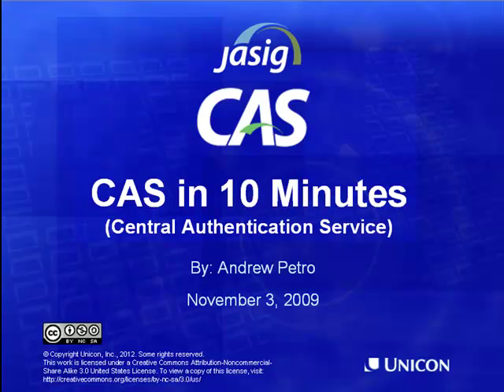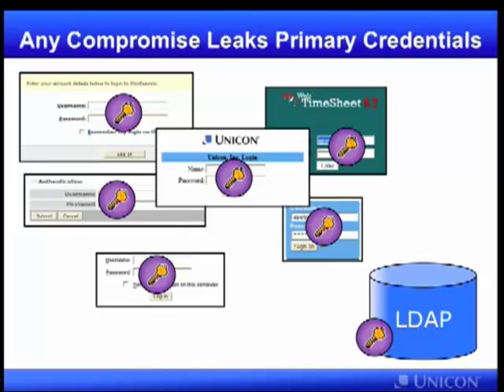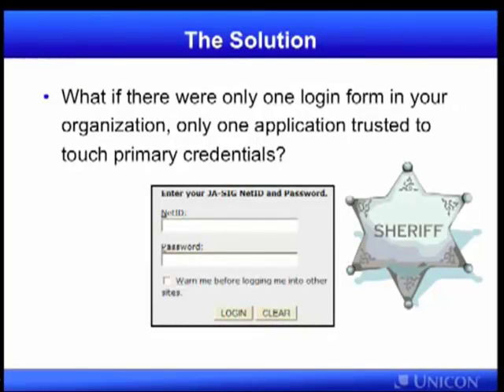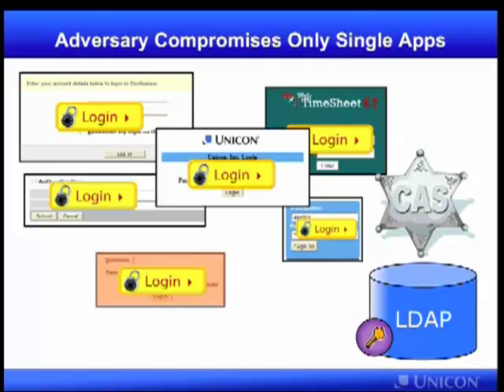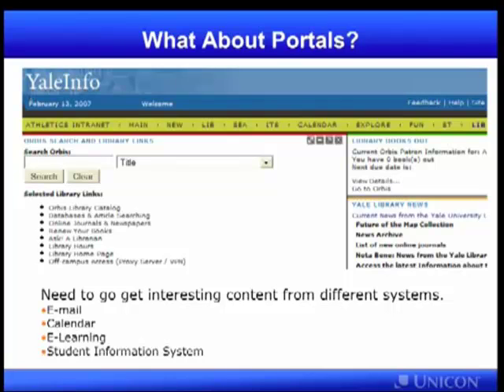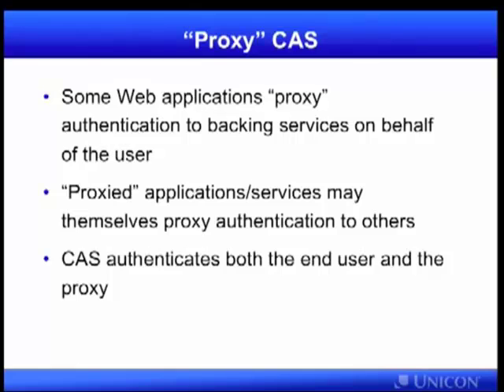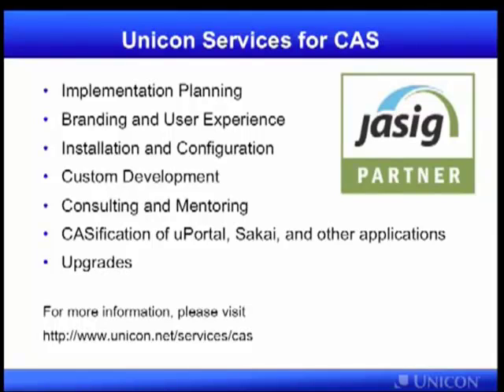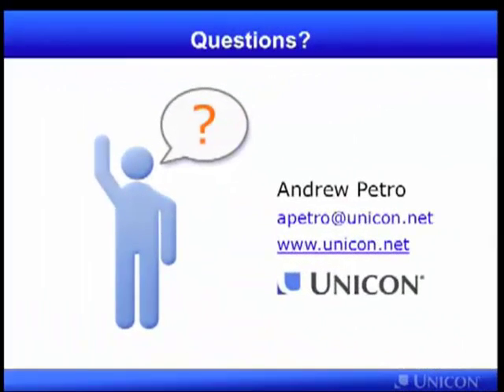CAS in 10 Minutes - Jasig's Central Authentication Service (CAS) Single Sign-On Open Source Project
This video presentation by Andrew Petro is a brief overview of Jasig's Central Authentication Service (CAS) single sign-on open source project.  Please check out to learn more about Unicon's services for CAS.

Also, check out the Jasig Sakai 2012 Conference presentation on Jasig CAS 3.5